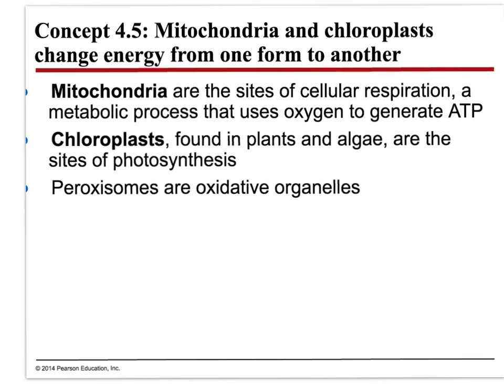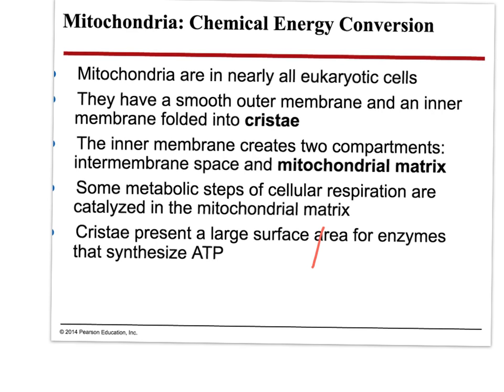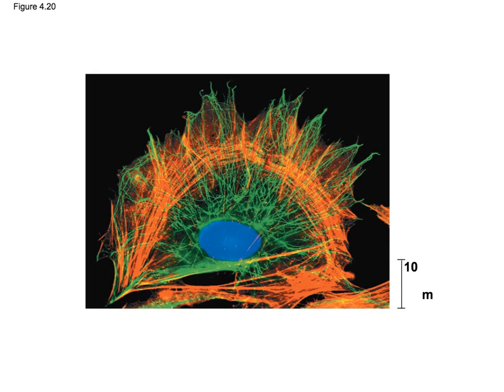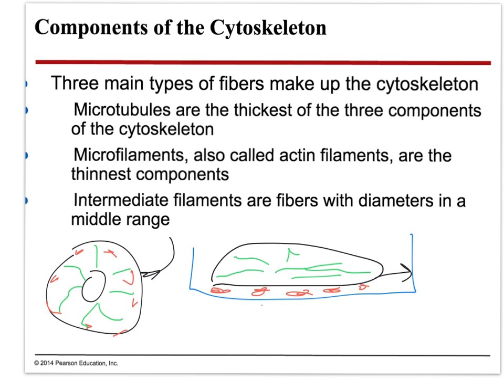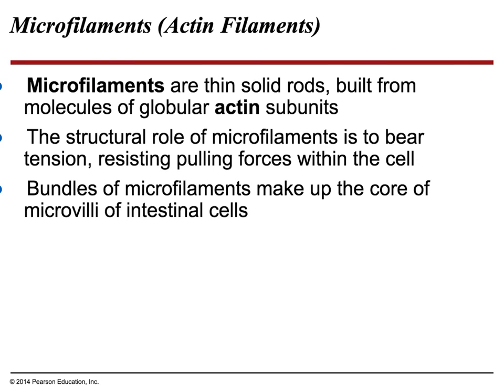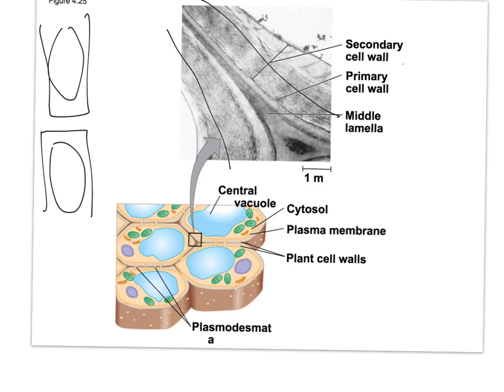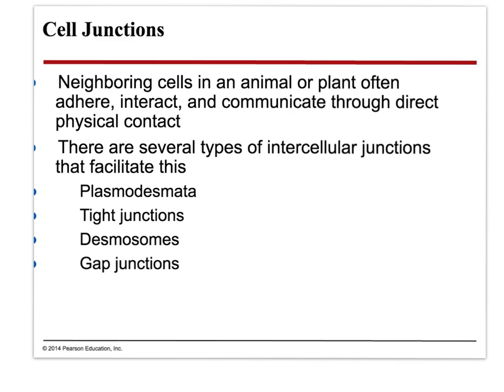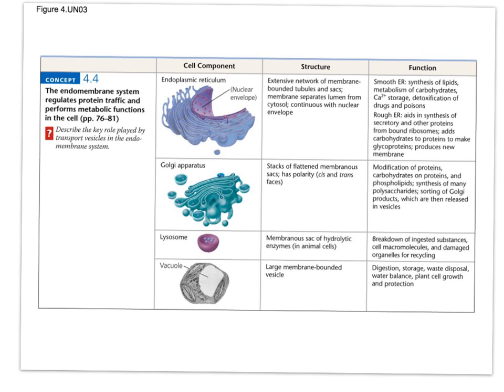lecture 10-14-16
Description